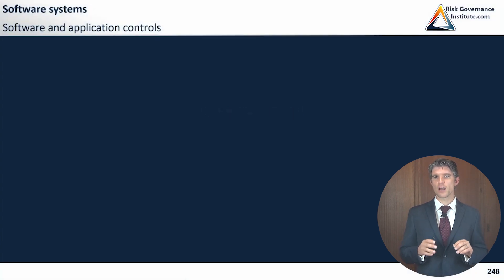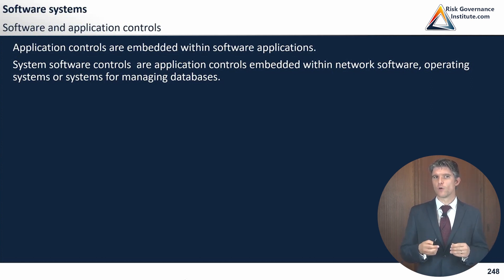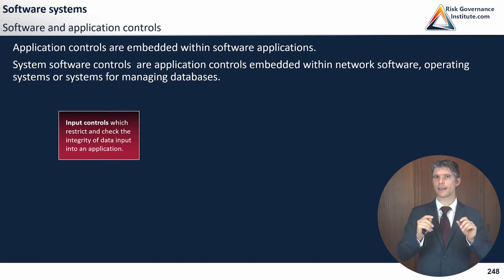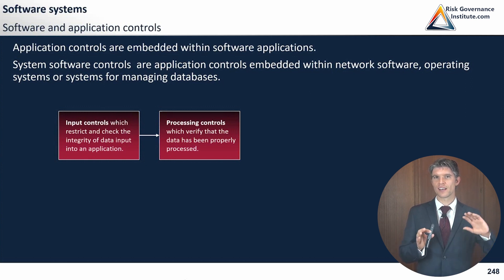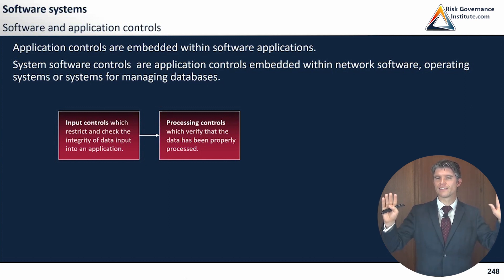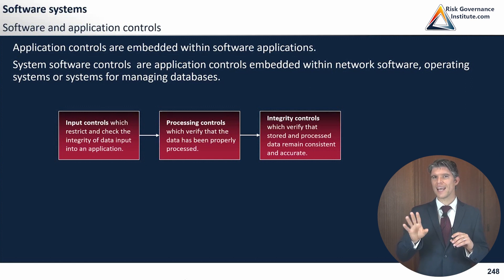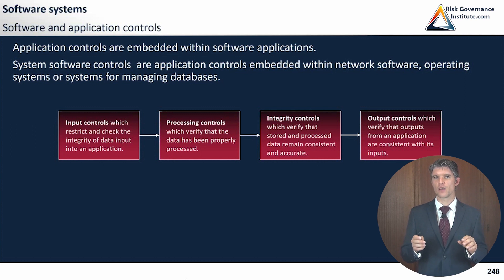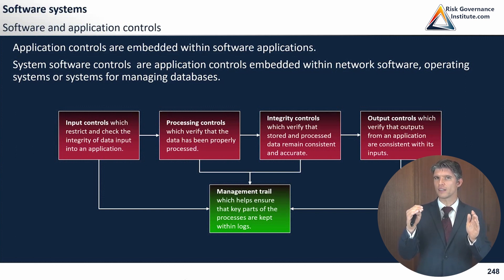CIA Part 3 - Software and Application Controls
Our YouTube channel is dedicated to software and application controls. We provide valuable insights and best practices on internal control frameworks, audit planning, and risk assessment in compliance with the Certified Internal Auditor (CIA) certification from the Institute of Internal Auditors (IIA). Our videos cover topics such as software development life cycle (SDLC), IT governance, data analytics, and IT security. Our goal is to help internal auditors and professionals stay informed and up-to-date with the latest trends and developments in software and application controls.